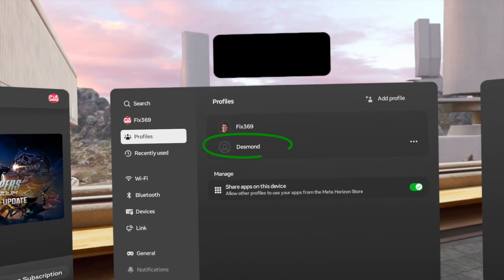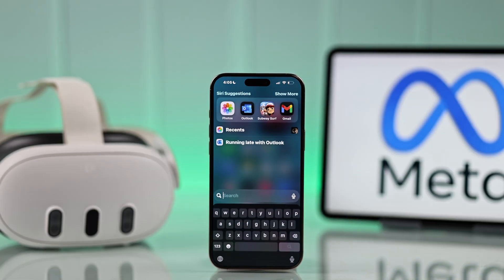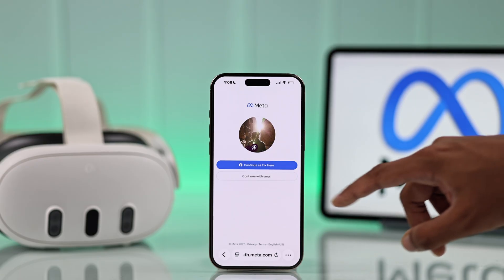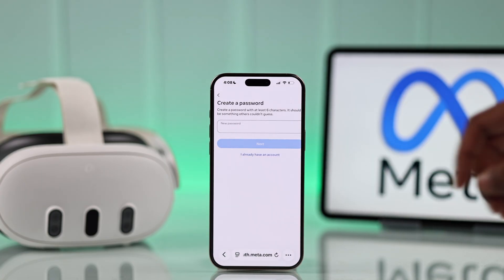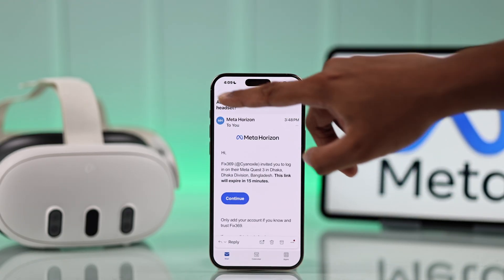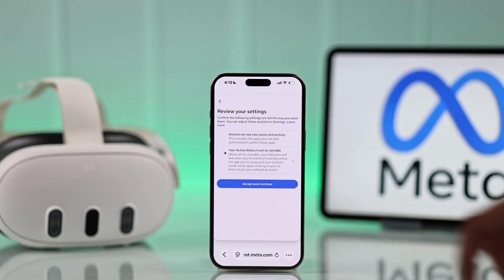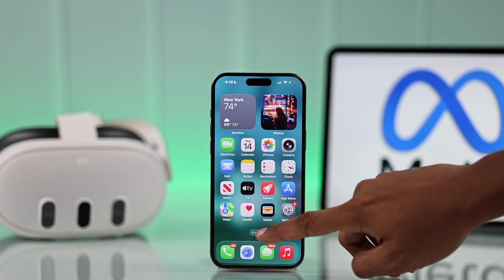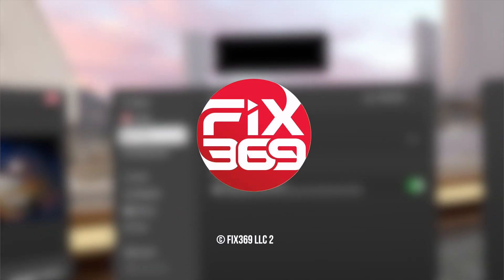Meta Quest 3: How to Create New Meta Account!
Looking for a quick guide to create a new Meta Account for your Meta Quest 3 VR Headset to dive into the immersive world of virtual reality? Whether you want to set up a new Meta Account while already having one or register new email for the first time, we brought you a step-by-step guide.

The Fix369 Team will walk you through the 2-step guide to set up a new Meta Account for Meta Quest 3 using the Meta Horizon website. We’ll also show you how to automatically add your New Meta Account to Meta Quest 3 when already has an account.

0:00 Intro: Create New Meta Account on Meta Quest 3
0:05 Step 1: Send Invite Link to Create New Meta Account
0:22 Step 2: Create a new Meta Account
2:03 Add new Meta Account to your Meta Quest 3